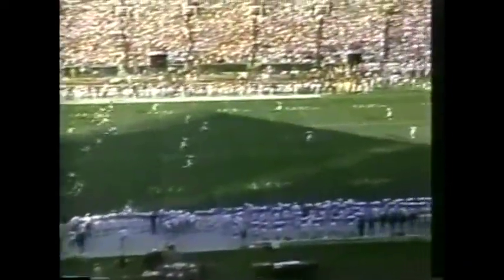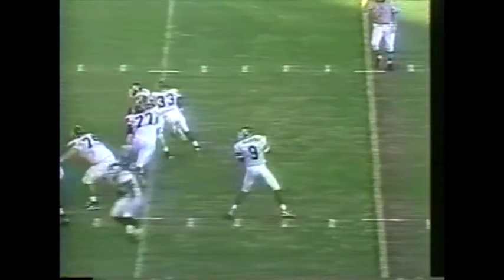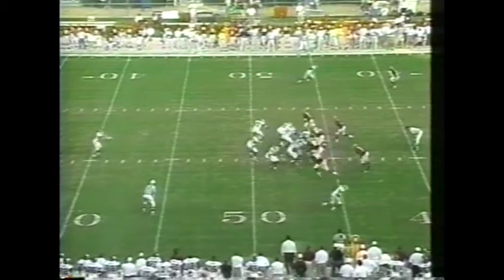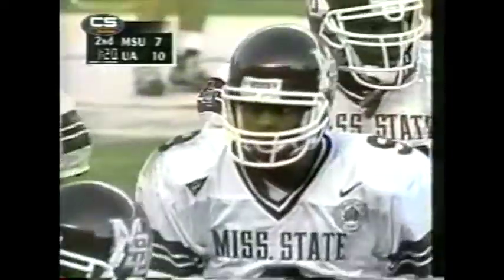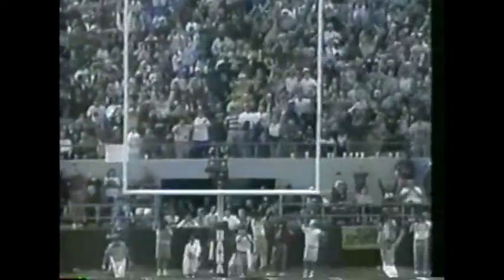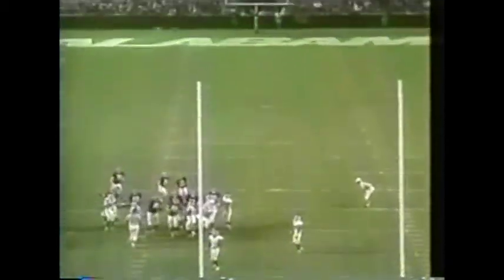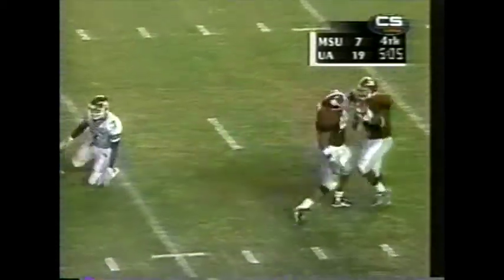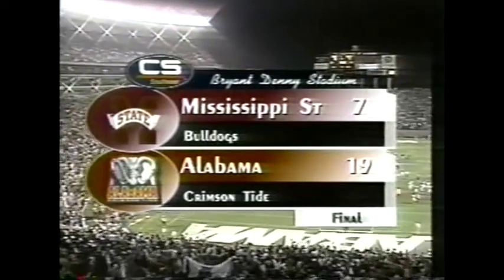1999 #8 Mississippi State vs. #11 Alabama Highlights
11/13/1999.  Bryant-Denny Stadium (Tuscaloosa, AL).  The #8 Mississippi State Bulldogs (8-0) vs. the #11 Alabama Crimson Tide (7-2).

Broadcast on CSS.